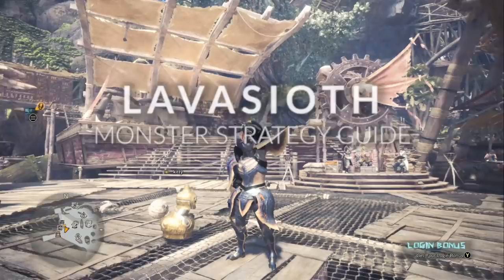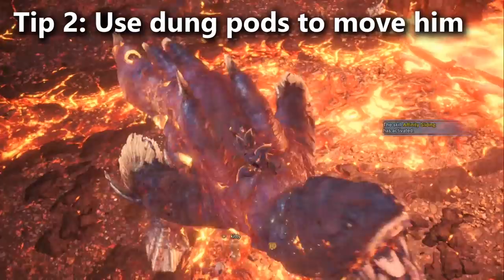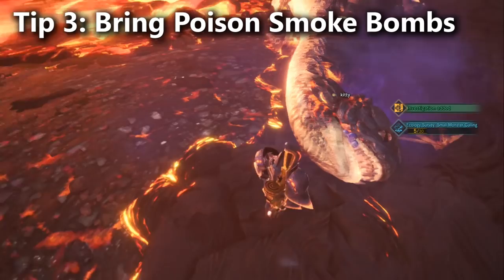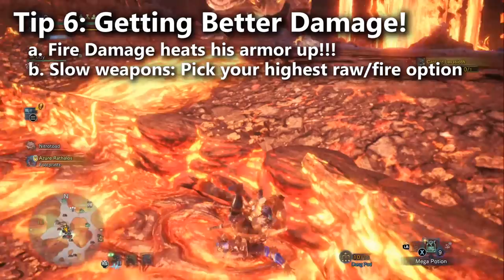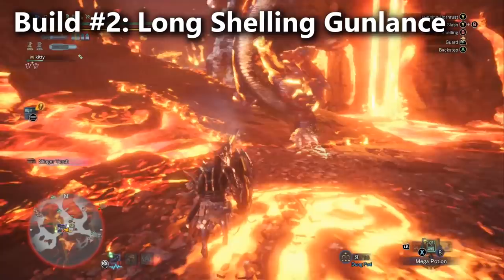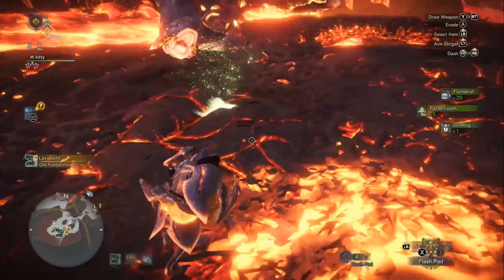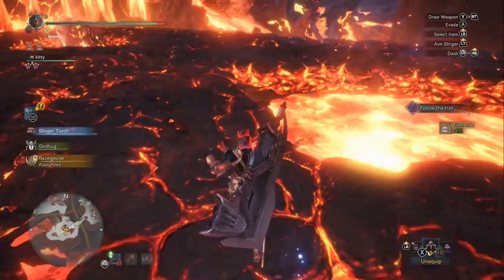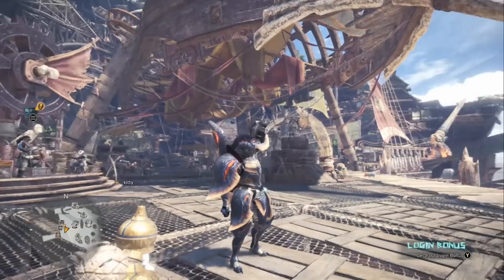LAVASIOTH - Complete Strategy Guide | Monster Hunter World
I know this is your favorite monster, that's why I worked so hard to bring you this guide!